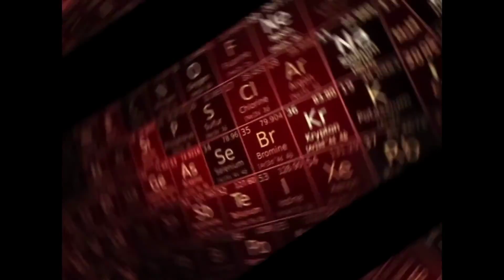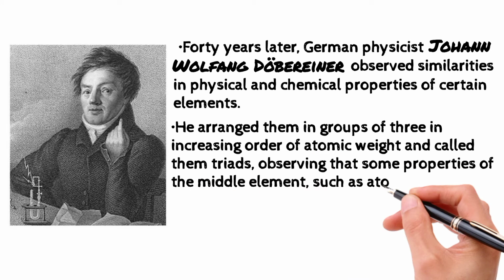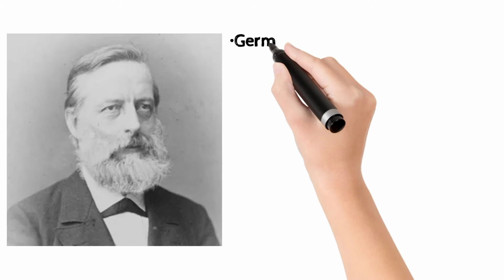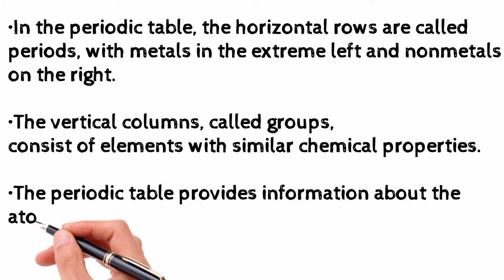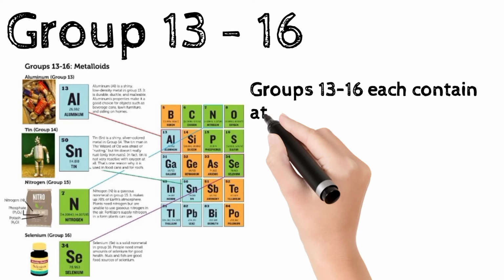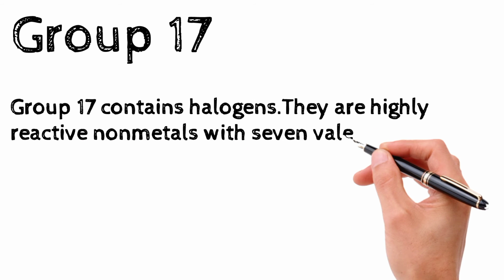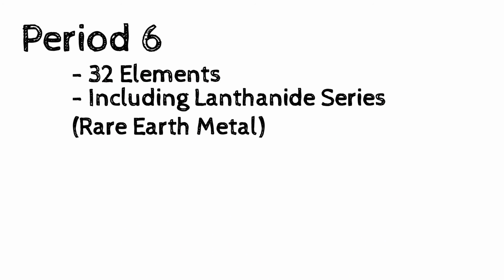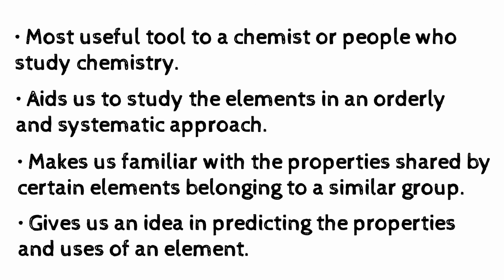The Periodic Table